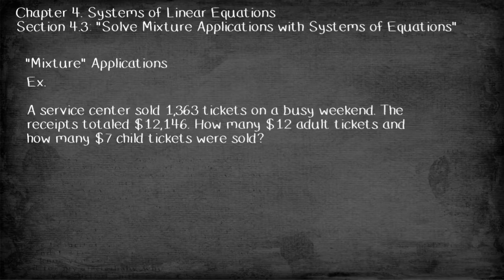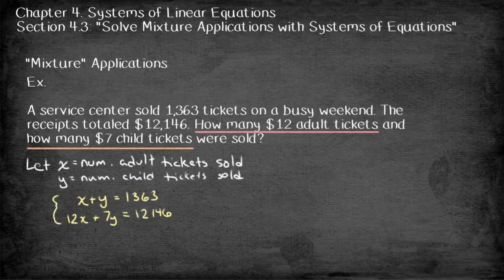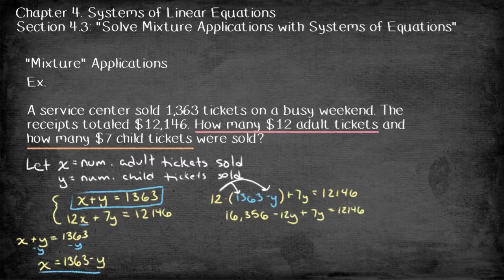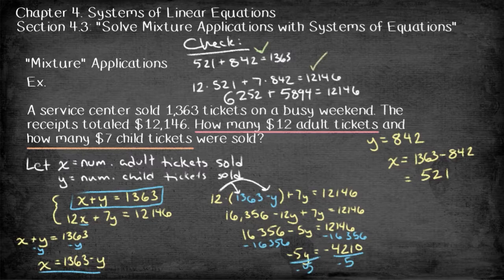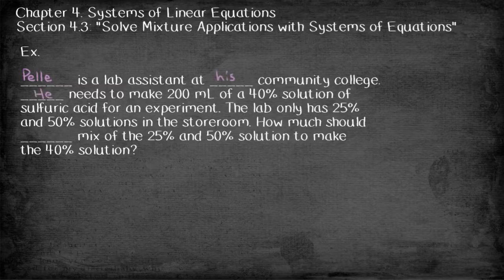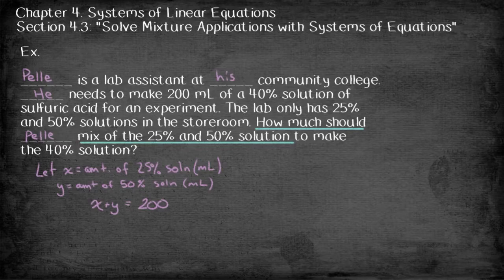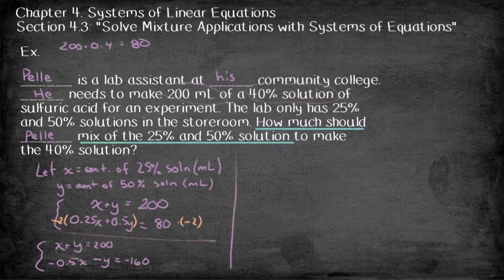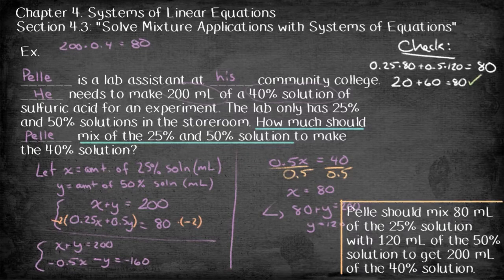Section 4.3: Applications of Systems of Equations (Mixture)